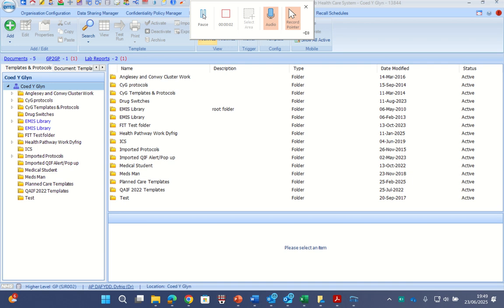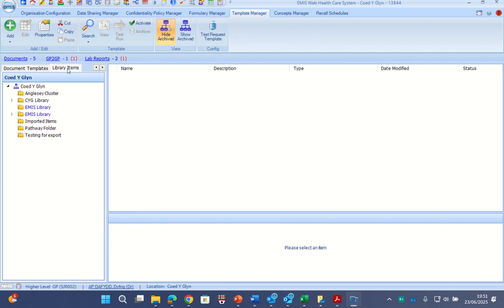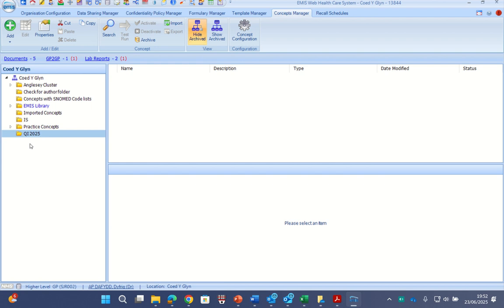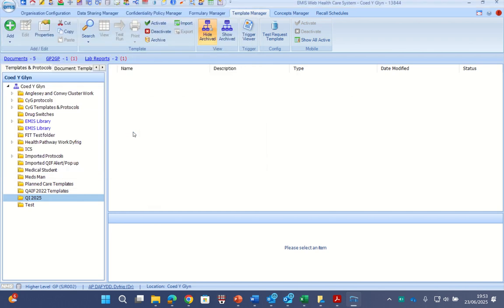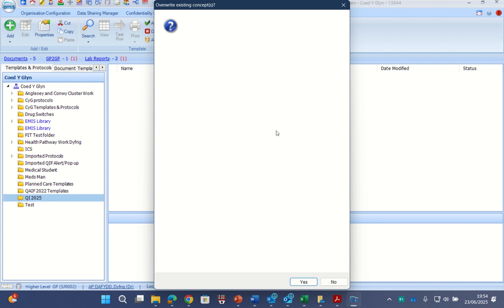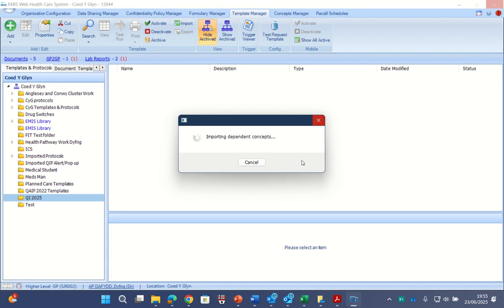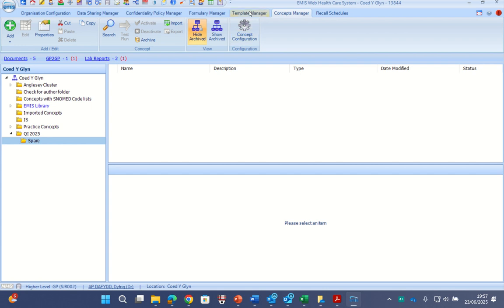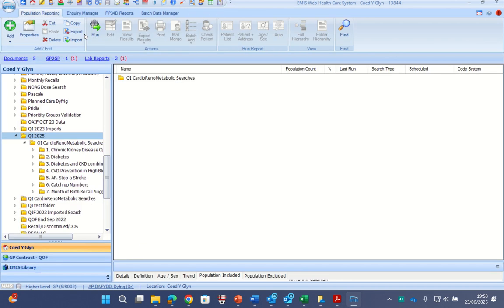EMIS/CHP QI 2025. Part 7. How to import a protocol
You will need to have the .xml file saved on your computer ready for importing